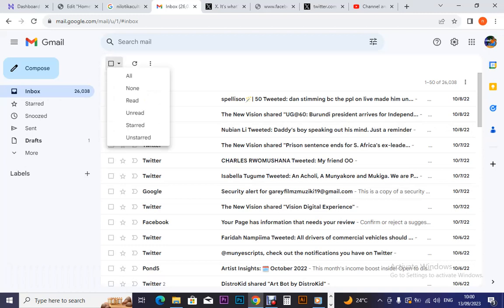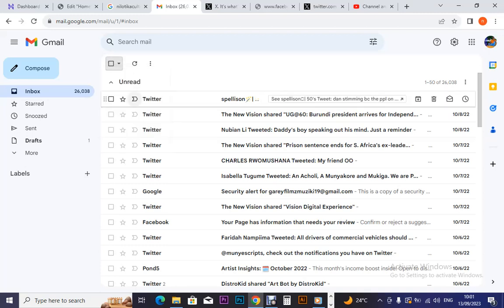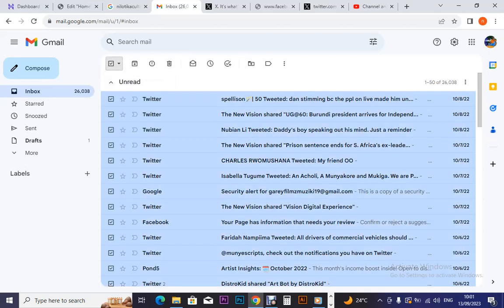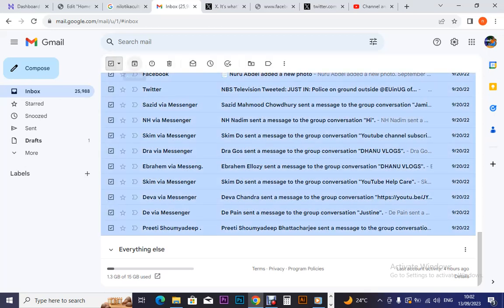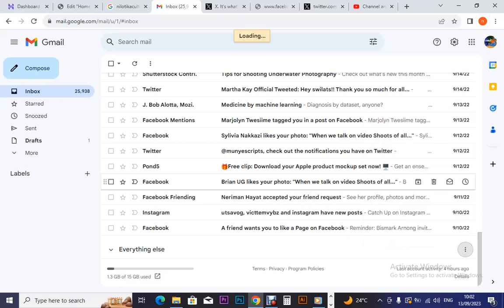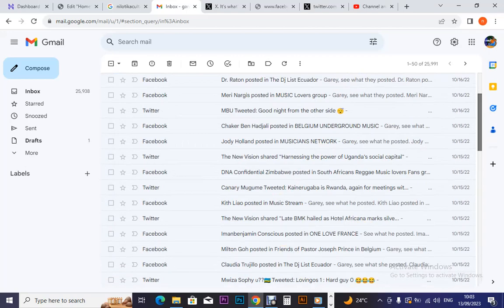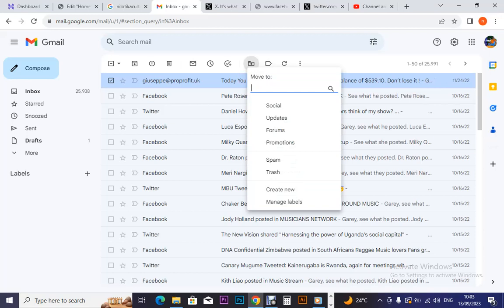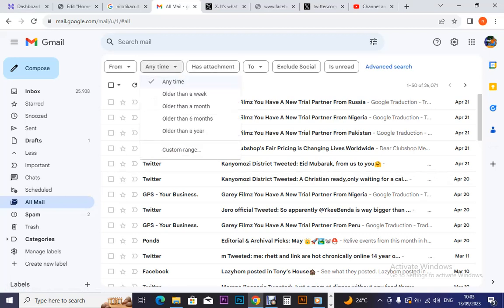How to de Bulky any form of messages in your Gmail a count all you need to know in these videos 1